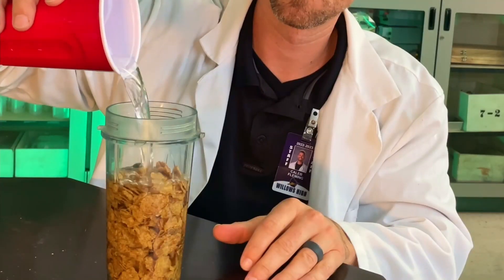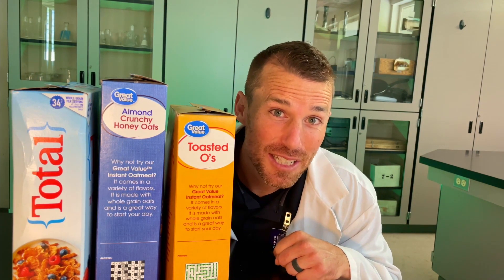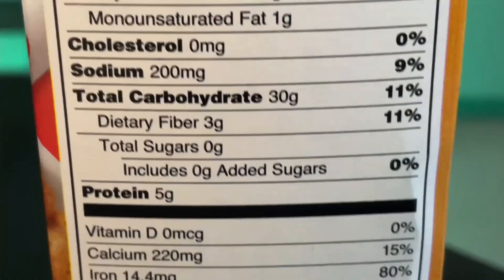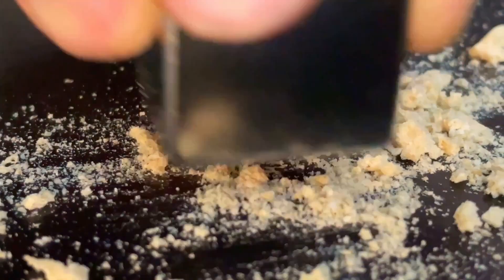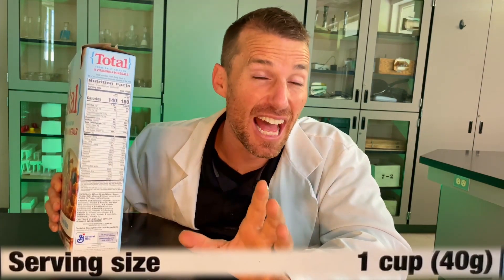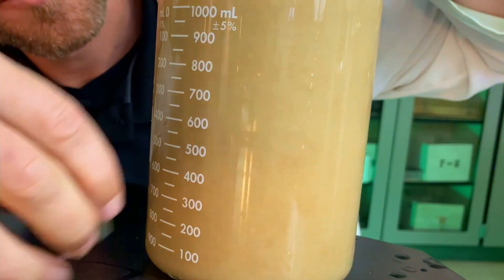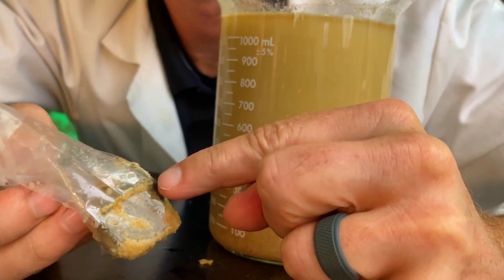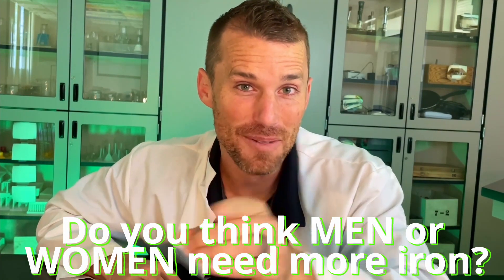Cereal Company Mystery Ingredients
Movie Guide Questions below!
Was your cereal magnetic? Learn the truth behind magnetic cereals and experiments to see just how magnetic your cereal is.

Super Hot Temp Water Stops Boiling (Leidenfrost Effect)...

Magnetic Cereal: Movie Guide
Premovie
1. What sorts of foods do you eat that might possibly be magnetic?

2. What do you think could make a food magnetic?

Movie
3. Of the three cereals listed, which one will likely be the MOST magnetic? Why would you think that?

4. Describe the results of putting Total cereal, Cherios, and Almond Flakes in Water with a magnet close by.

5. Based on data from the labels, which cereals should be the most magnetic?

6. Explain how to extract the magnetic substance from the cereal.

7. What is the magnetic substance used for in your body?

Post Movie
8. Continued research…Look up the two different types of Iron. Where do does each source come from?

9. What percentage of each type of iron is absorbed by the body?

10. Name 3 foods that have each type of iron.

11. Is overdosing on iron dangerous?

12.  Find a disease that deals with absorbing too much iron. What is the disease and how would a person with that diseases lifestyle be altered.